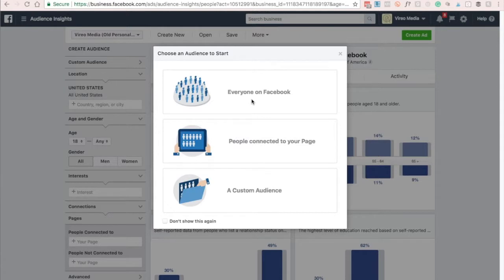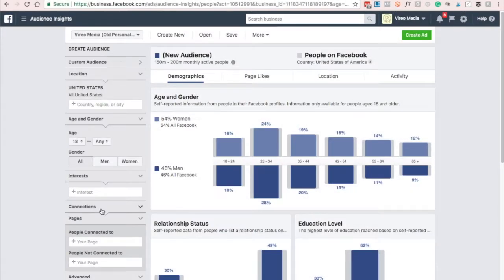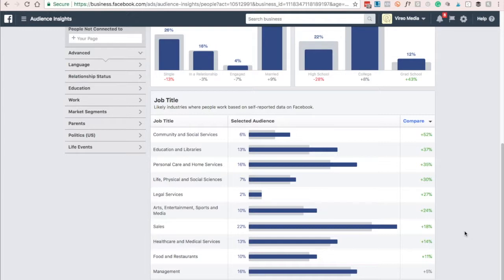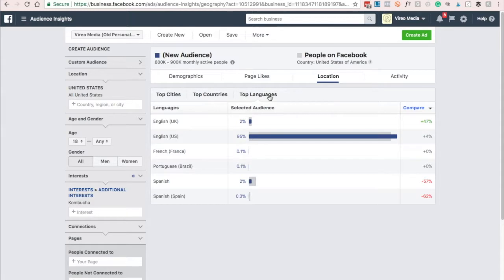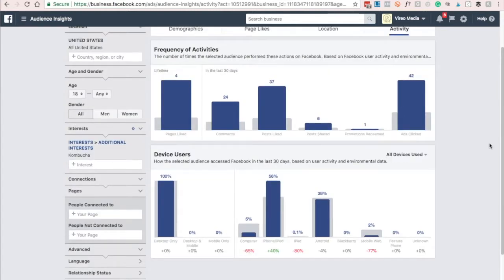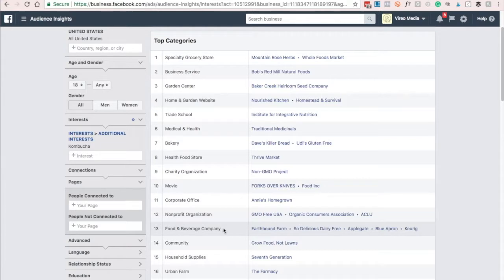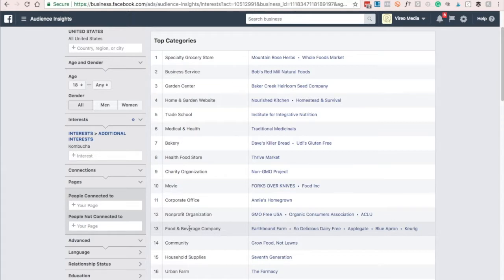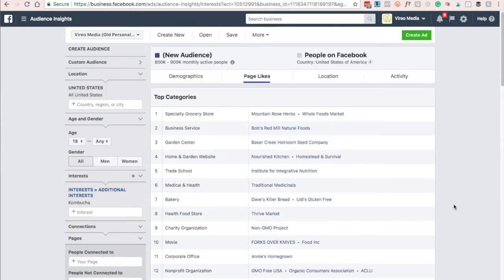Research your Target Audience using the Facebook Audience Dashboard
For more digital marketing tutorials visit VireoMedia.com